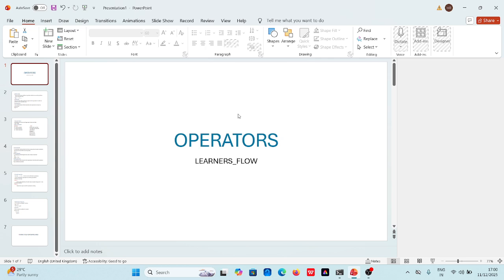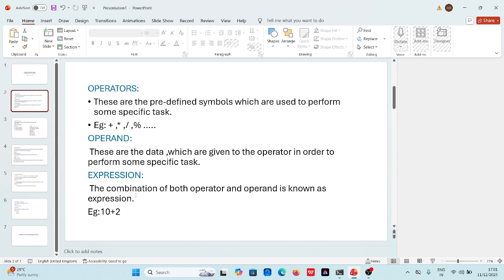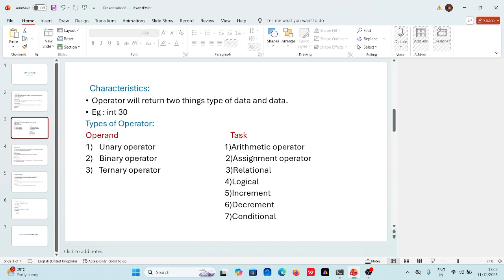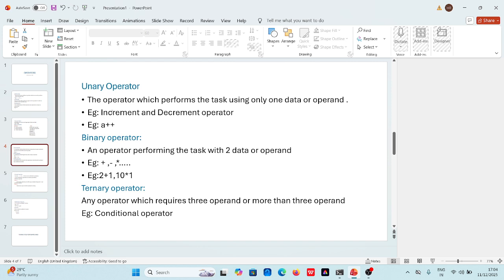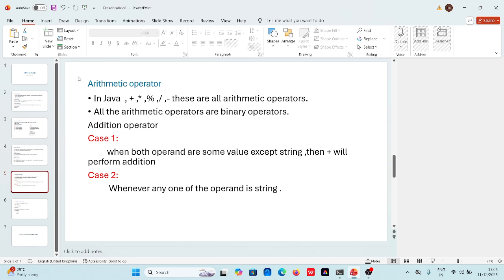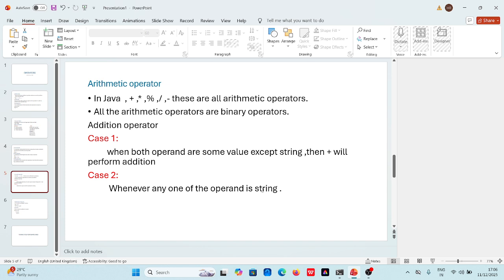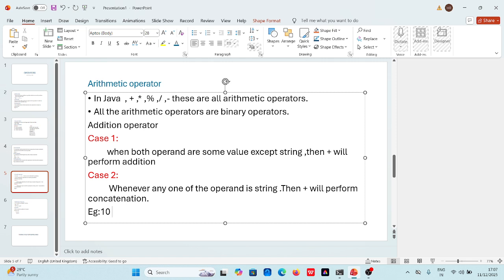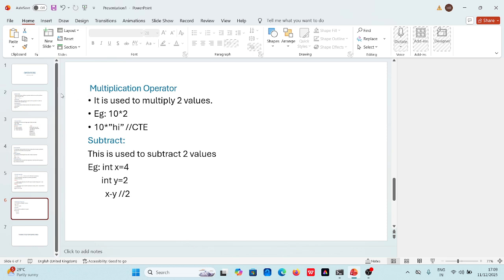OPERATORS IN JAVA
In this video I have covered about operators, characteristics of operator and its types .